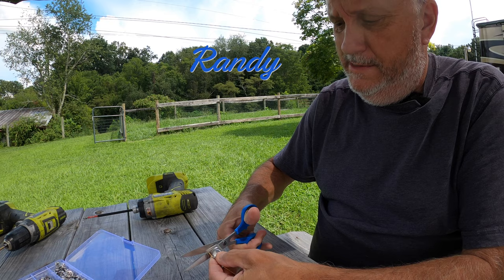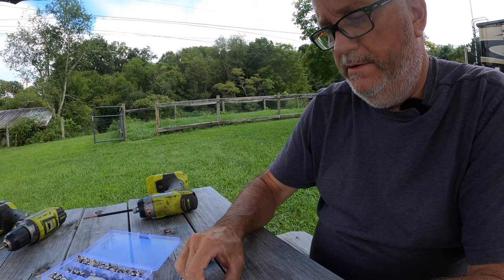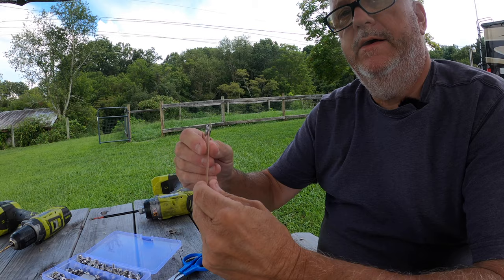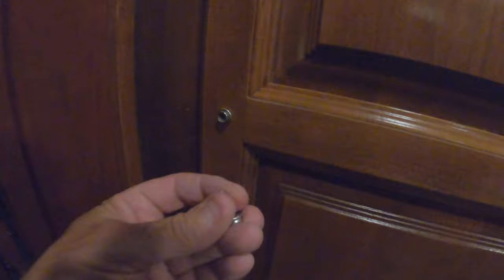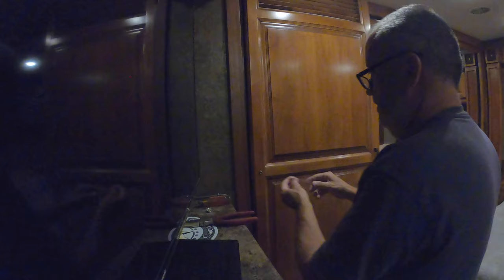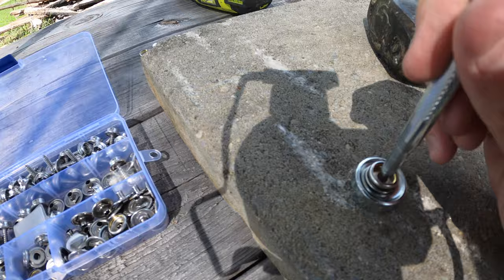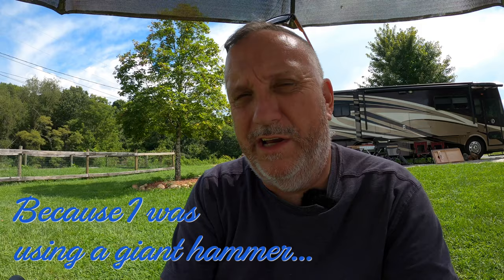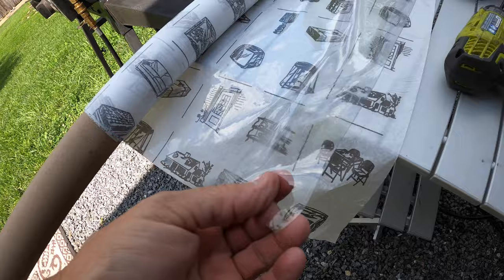DIY RV Sliding Door Repair | Sunday Solution | Full Time RV Living:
Randy’s got a simple DIY RV Sliding Door Repair in today’s Sunday Solution.  You won’t believe how easy this repair was to fix the latch on the RV sliding door. ❇️⏬⏬LINKS⏬⏬❇️ Randy has been procrastinating on this job for quite some time, even he was surprised at how easy it was to fix sliding door latch.

          ❇️❇️LINKS❇️❇️ Related to This Video:
❇️ Maerd 152 pc Canvas Snap Kit w/Tool
❇️ 8 Gauge Clear Vinyl

🎼On the Job by Milano